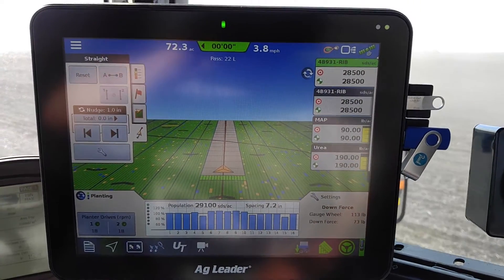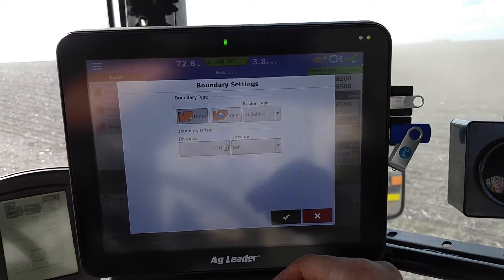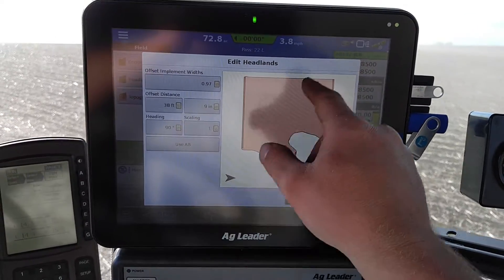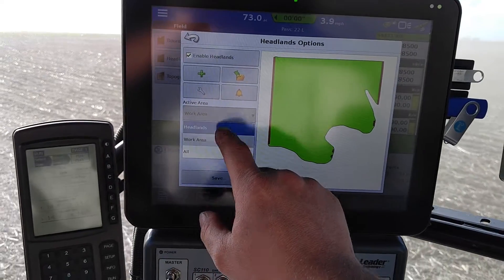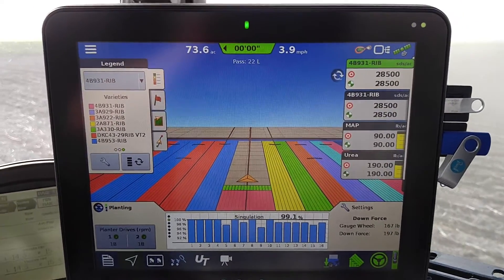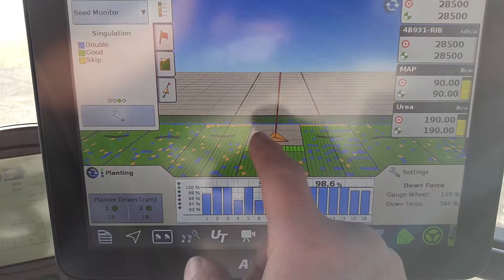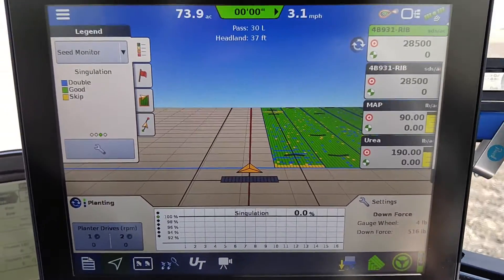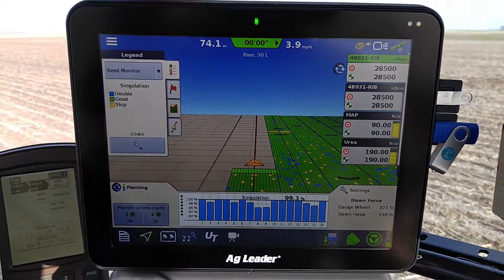Ag Leader headland features and how to use.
Brief video explaining headland feature on the Ag Leader display systems. I find the feature very useful. Visit H & H Precision Ag to learn more.